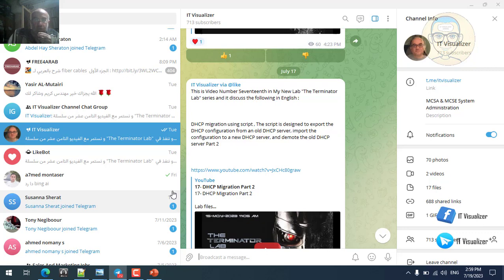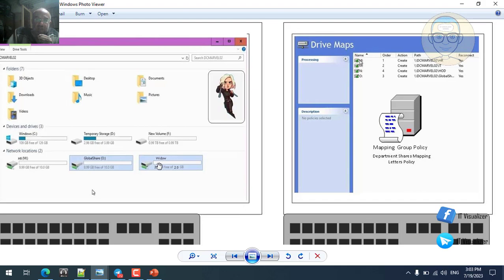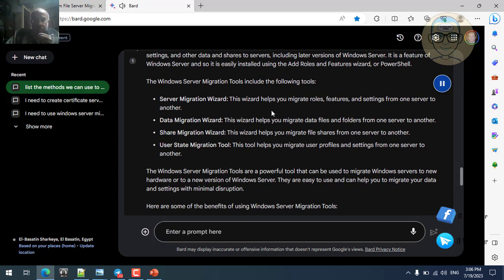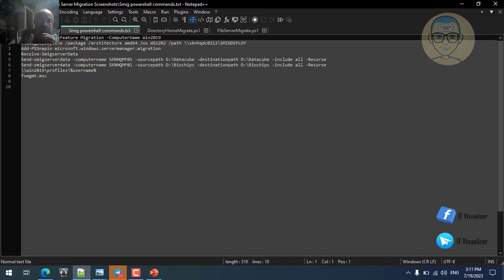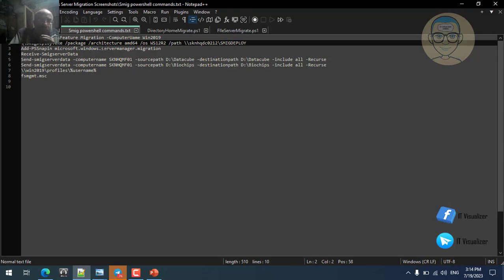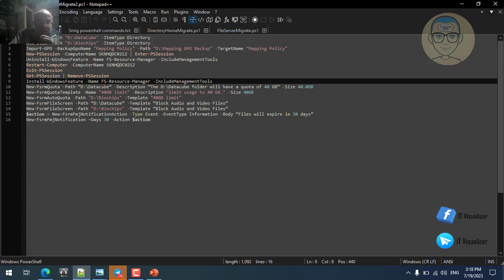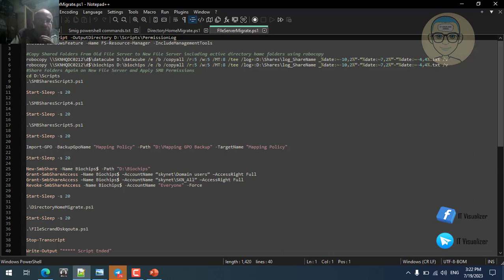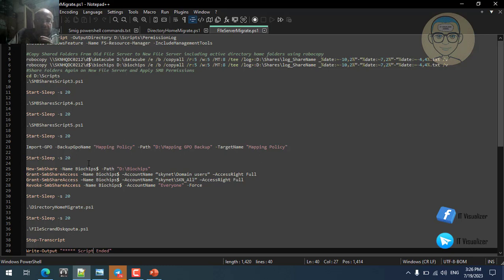18- File Server Migration Part 1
18- File Server Migration Part 1

Lab files